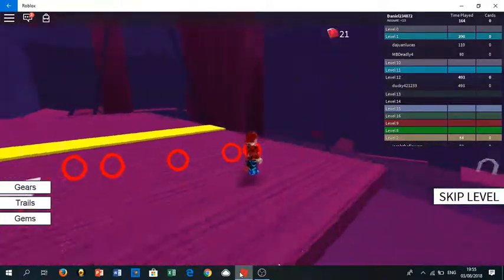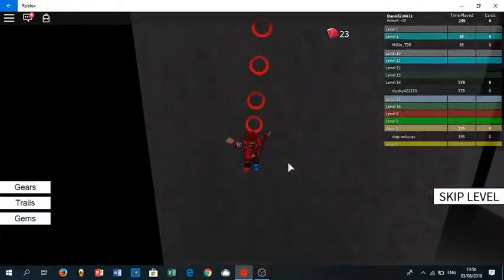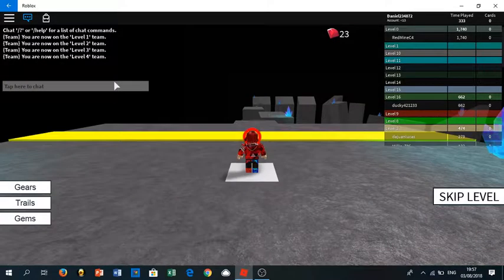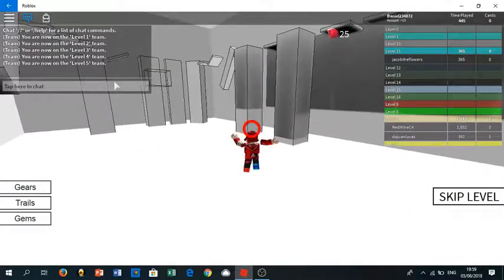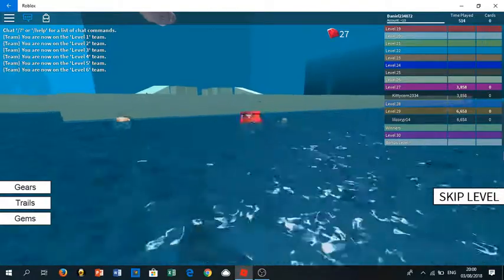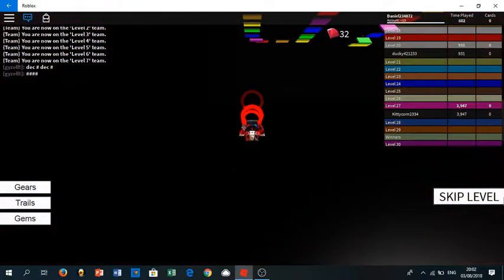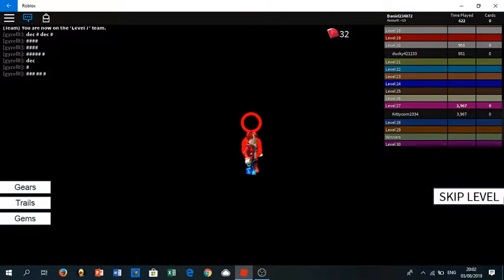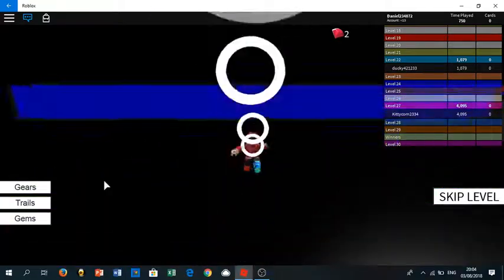My first Gaming video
yeah boooooooooooooooiiiiiiiiiiiiiiiiii
hahahahah